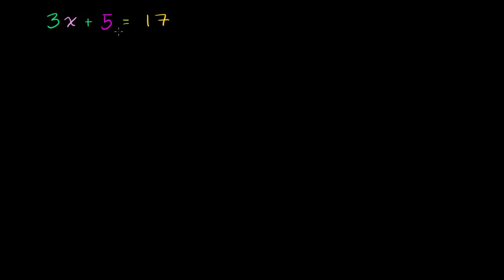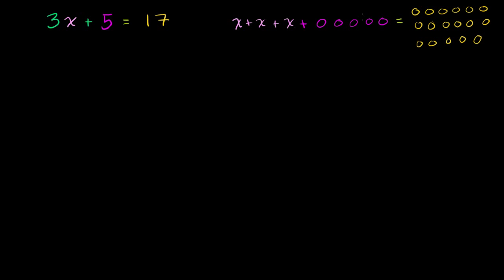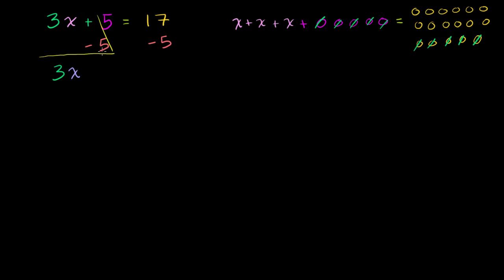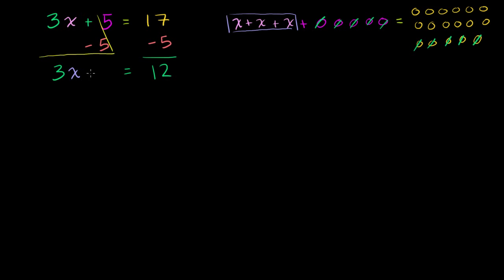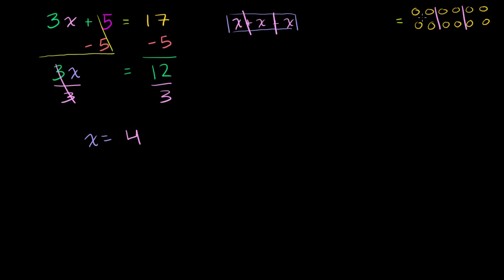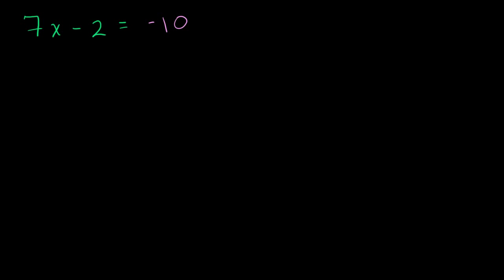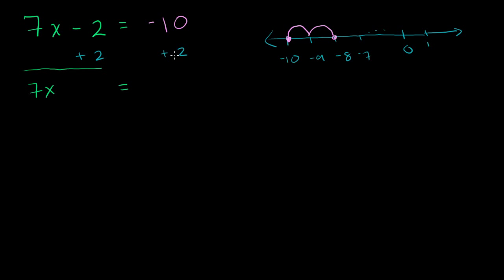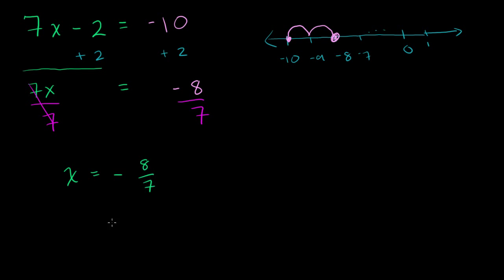002 Equations 2